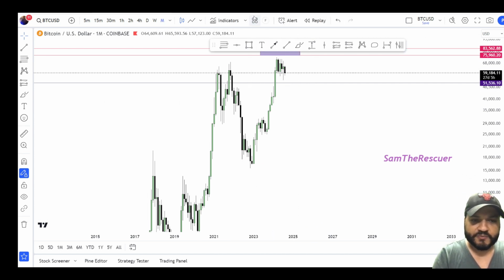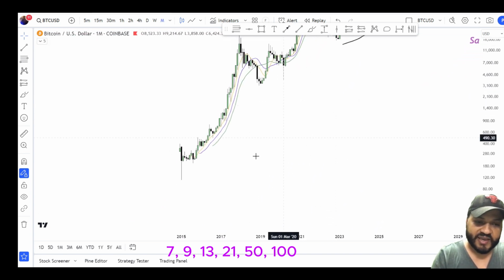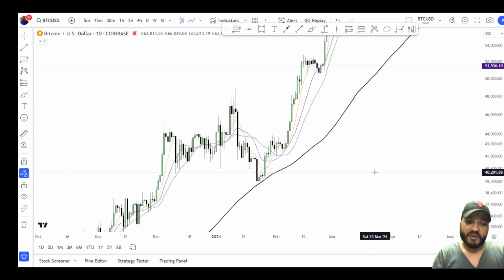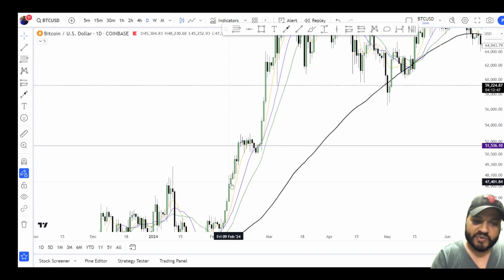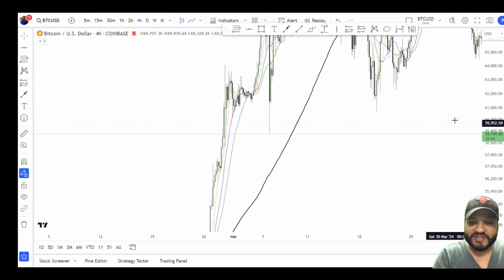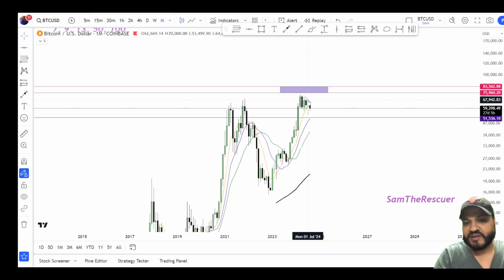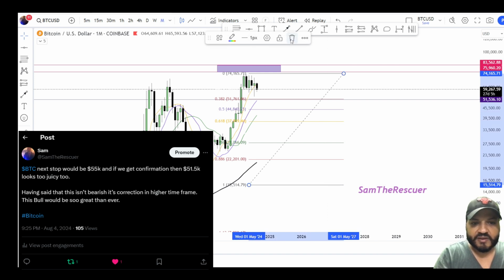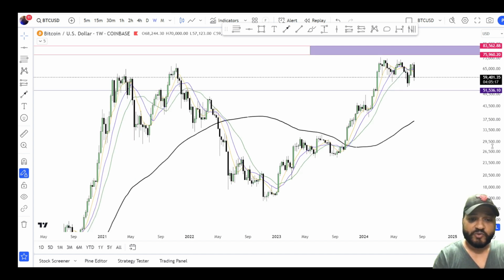🚨 BTC CRASH mentioned before it happened | Fanning Strategy Shared | SamTheRescuer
THIS IS NEW CHANNEL BUT I'M NOT A NEW TRADER.

I have made this video yesterday before i went to sleep and thought to post once i wake up and when i woke up Market was crashed just as i analyzed also checkout my Twitter handle for all Latest Technical Analysis(Charts). I have also shared Fanning Strategy in this video more Tutorial Videos to come to make trading fun and Easy. (If i can do it then you definitely can)